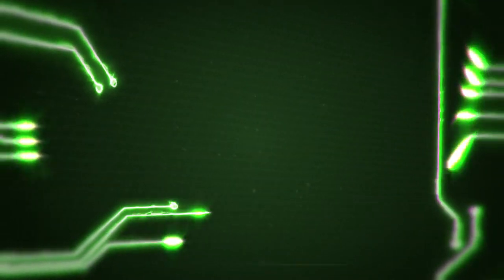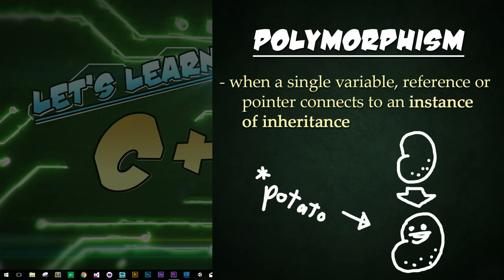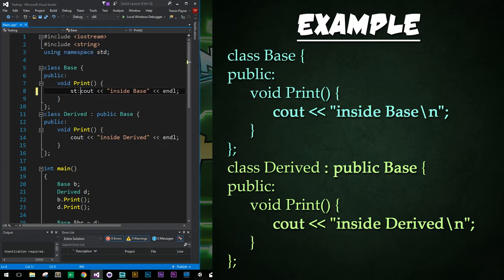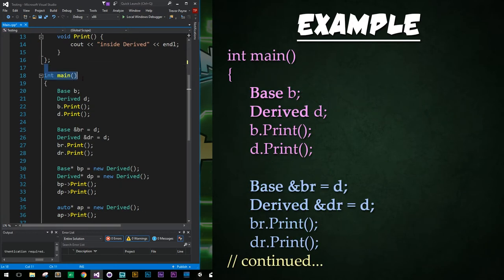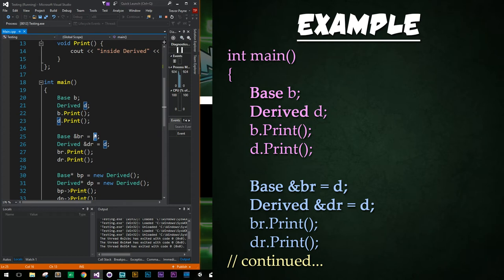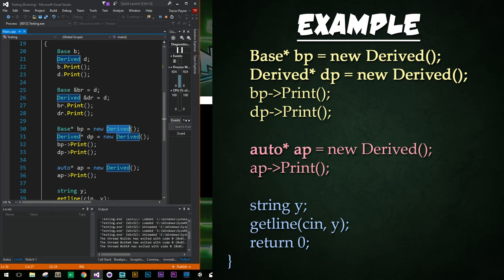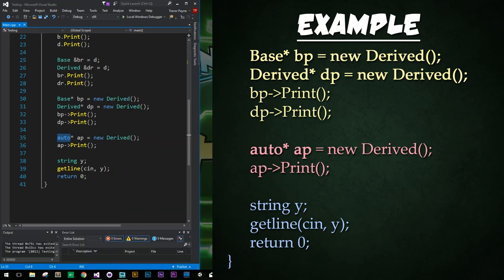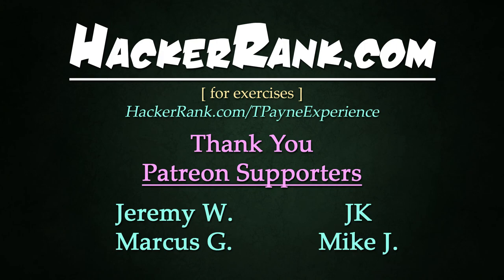Let's Learn C++ ~ #17 ~ Polymorphism - Class p4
Learn intermediate programming in C++ (Cpp) in this series of tutorials! This 17th lesson focuses on polymorphism, the fourth part of our class series, and builds on inheritance from the previous tutorial.

 - Jeremy W.
 - Marcus G.
 - JK
 - Mike J.